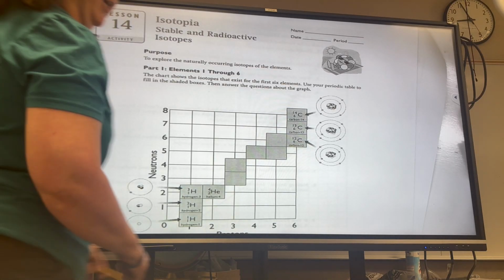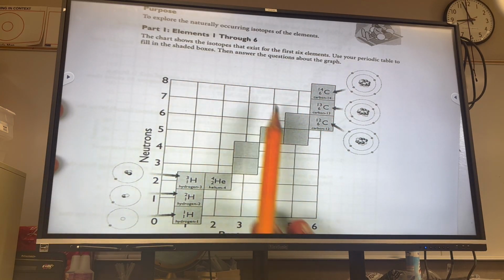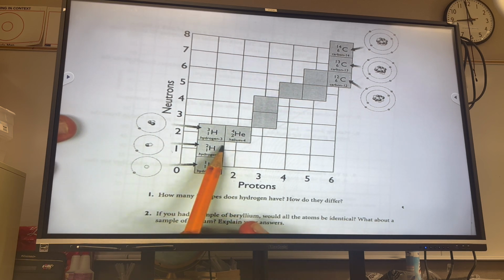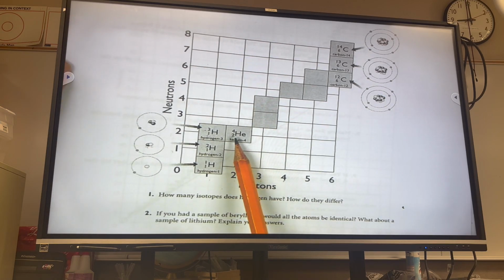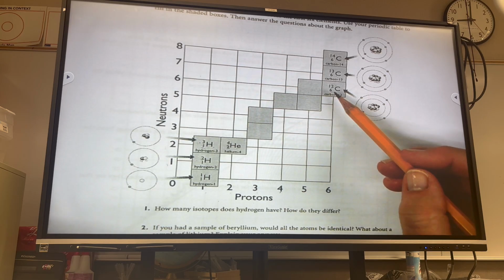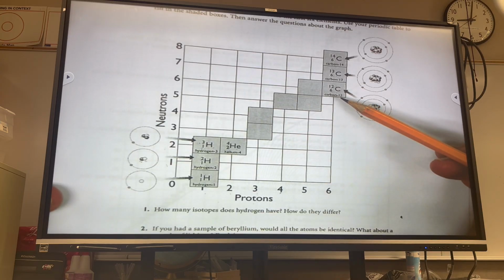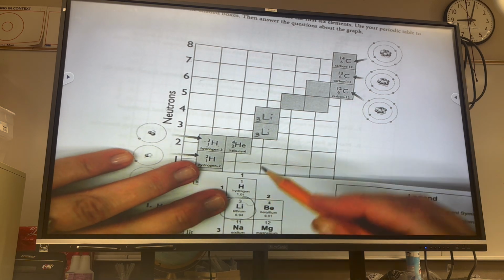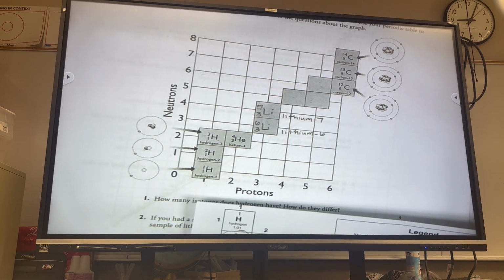May 19, 2026